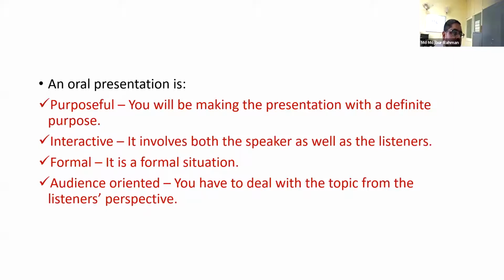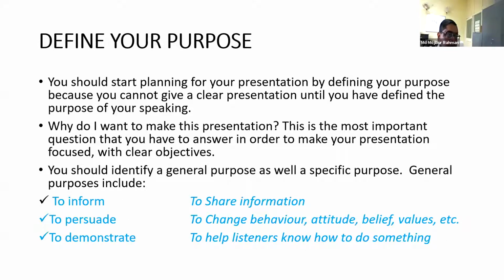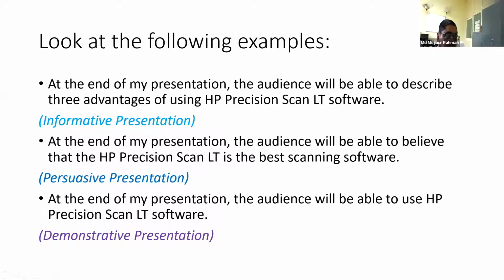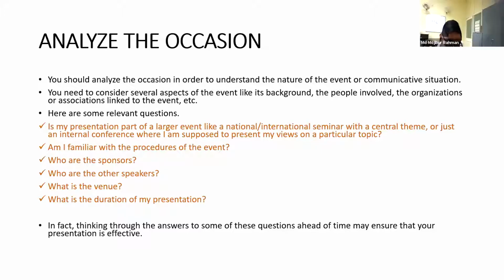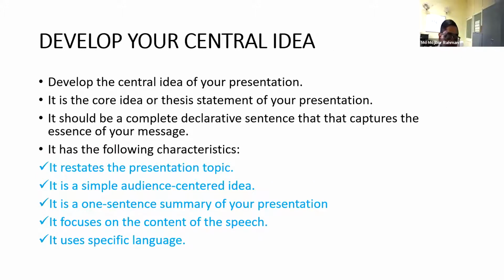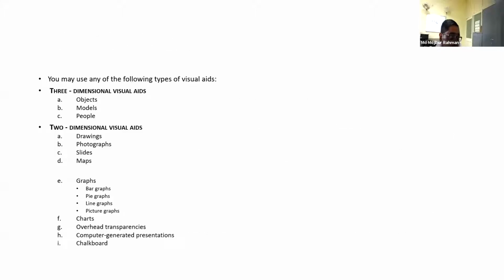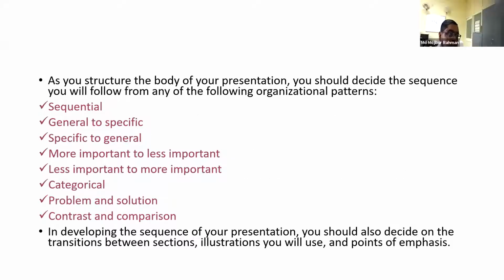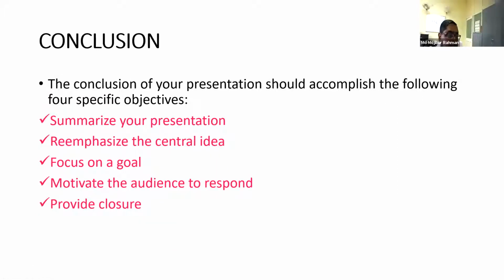PE ATAL FDP - Oral Presentations & Technical Seminar - Dr. Md. Mojibur Rahman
Online Faculty Development Programme (FDP)
PERSONAL EFFECTIVENESS (23 - 27 August, 2021)
Personal Effectiveness - FDP Coordinator: Dr. J. Al Muzzamil Fareen

Oral Presentations & Technical Seminar  by Dr.  Md.  Mojibur Rahman